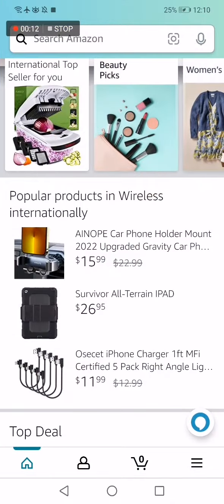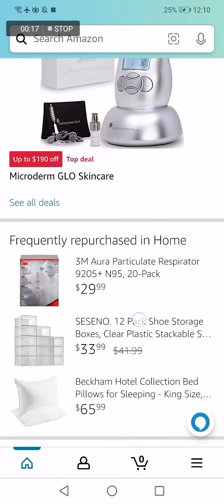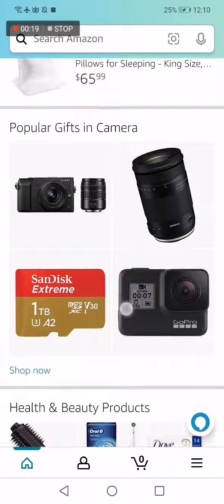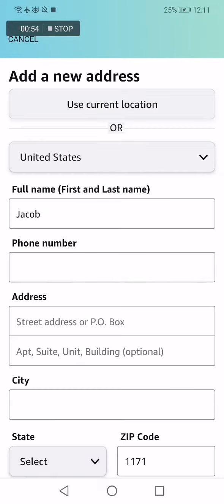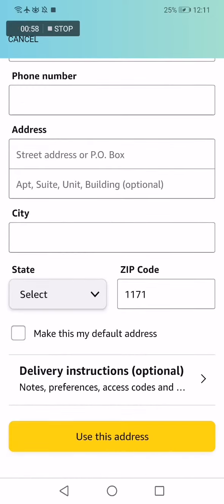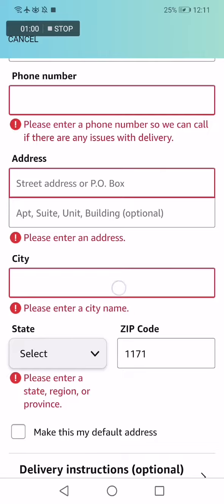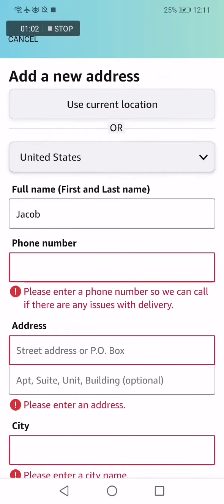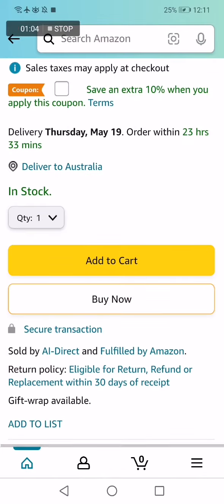How To Buy Any Product on Amazon Shopping Mobile Phone App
My idols on YouTube:
Mike Vestil
Ali Abdaal
biaheza
Kevin David
Incognito Money
Sara Finance
Everyday Money
Channel Makers
Vidiq
SuperHumans Life